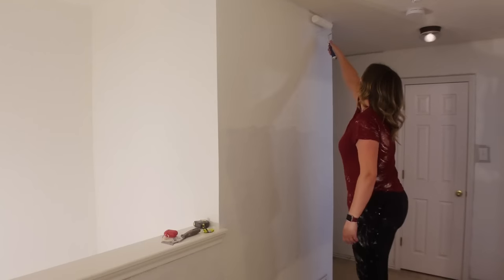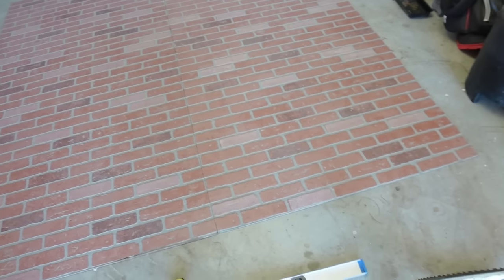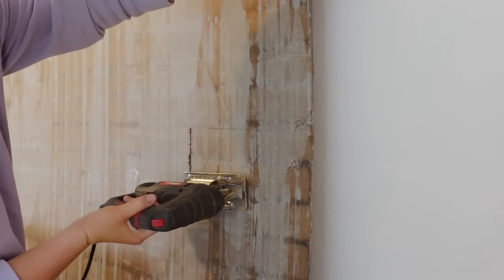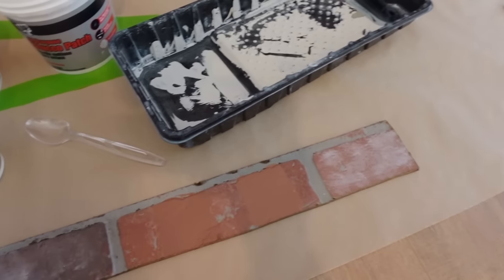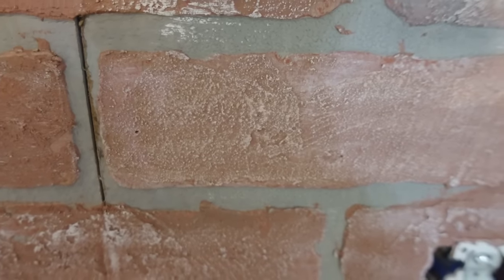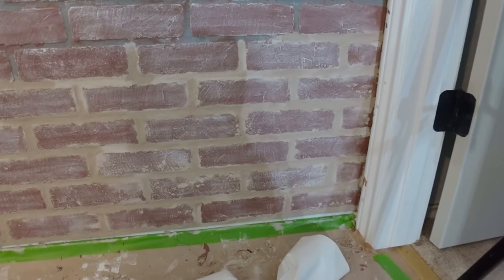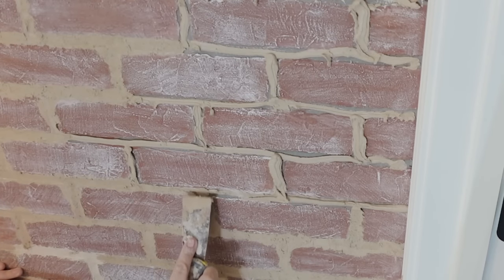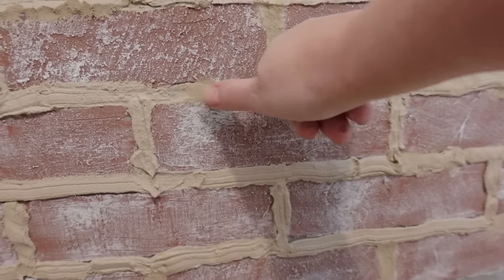HOW TO MAKE BRICK PANELS LOOK REAL | **BUDGET** FAUX BRICK ACCENT WALL | Hallway Makeover pt 3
MATERIALS USED-
Brick Panels
Stucco Patch
Paint- Sherwin Williams Burnt Auburn
Mixing Attachment
Oscillating Tool
Runner (rug)
Silicone Paint Lid
Liquid Sandpaper
Foam rollers for doors
Frog Tape
Door Knobs
Wall Color: 1 part BM Simply White, 2 parts BM Chantilly Lace (color matched at Sherwin Williams)
Door Color: Sherwin Williams Jogging Path

HOUSE PAINT COLORS:
Back of house siding and garage door- SW Lauriston Stone
Exterior doors- SW Iron Ore
Interior walls- 1 part BM Simply White, 2 parts BM Chantilly Lace (color matched at Sherwin Williams)
White siding- 1 part SW Snowbound, 1 part BM White Dove
Kitchen cabinets- SW Agreeable Gray